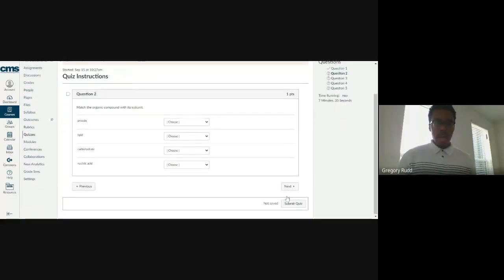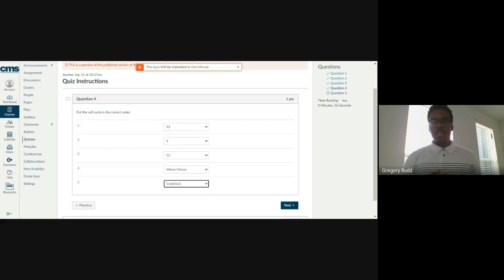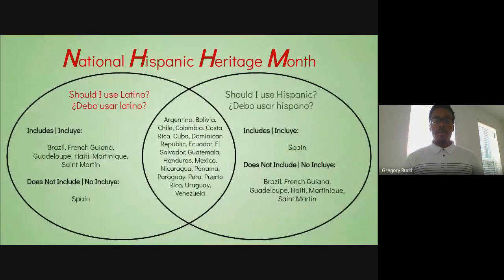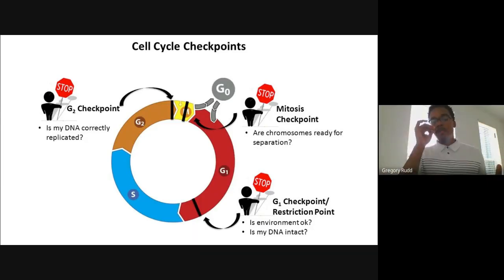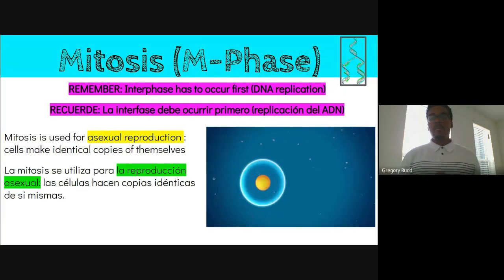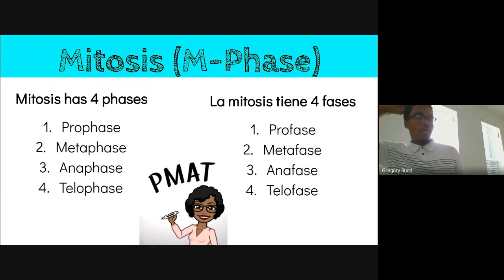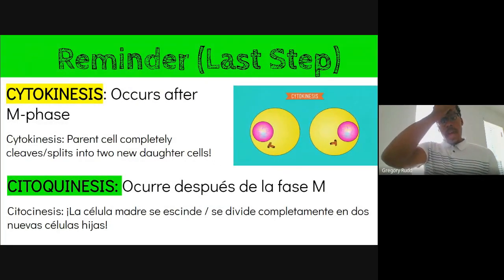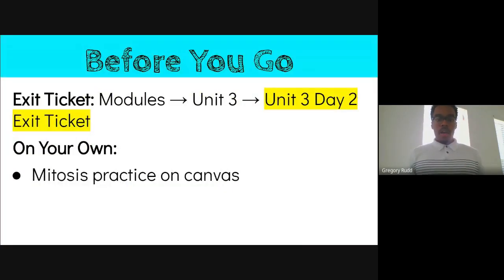Honors Biology | September 15, 2020 | Mitosis (U3D2)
This is the recorded session of class from September 15, 2020, in which we cover the second day of our third unit, about mitosis.